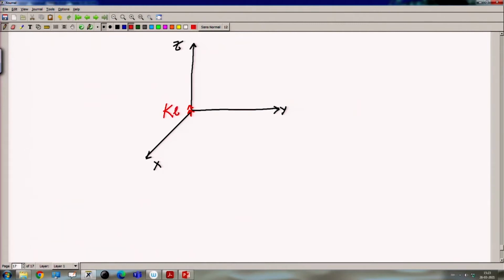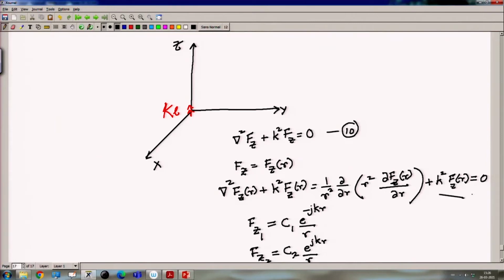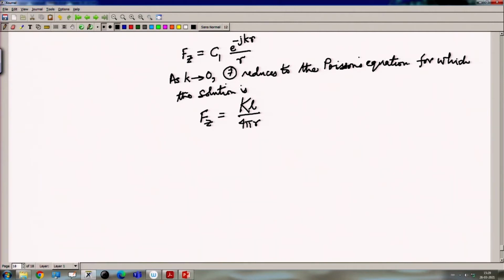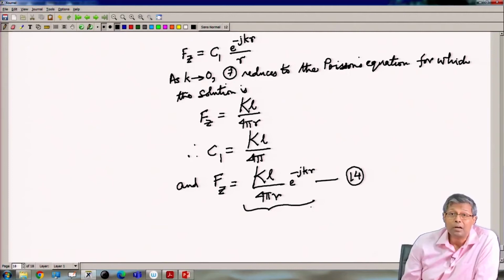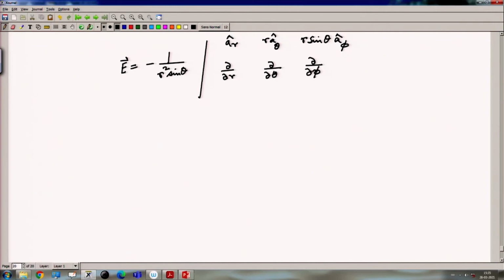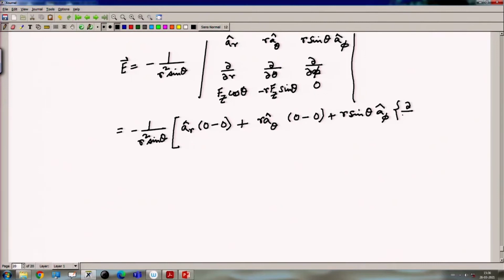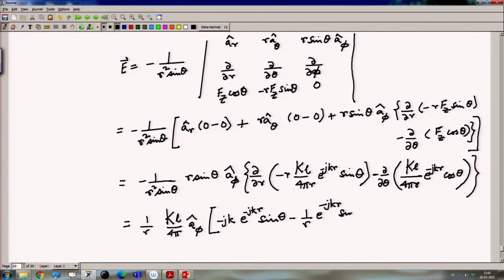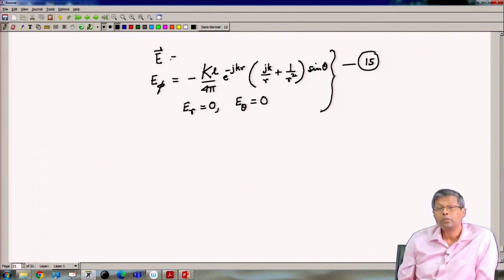Lecture 27 : Radiation from a magnetic current source (contd.)